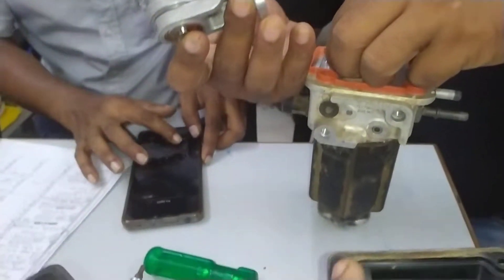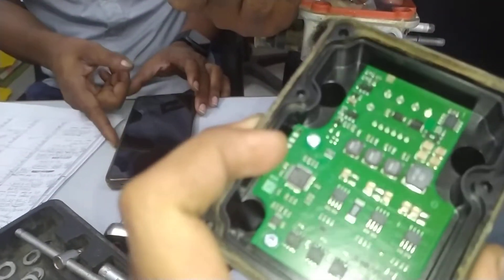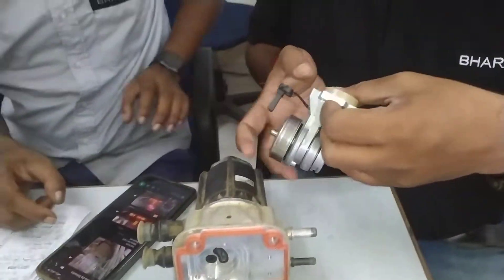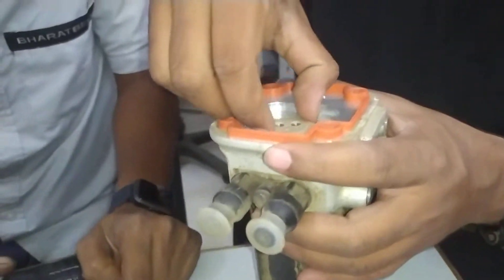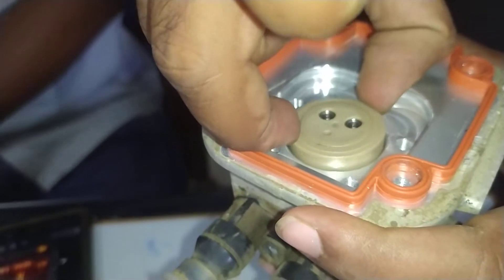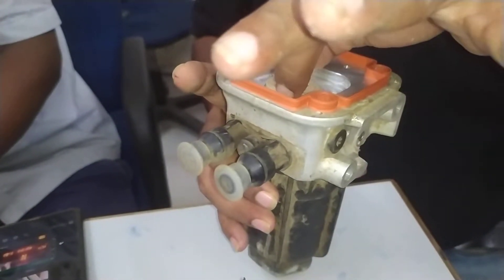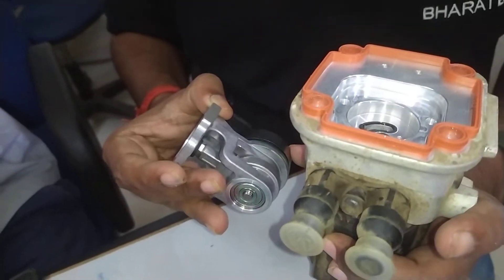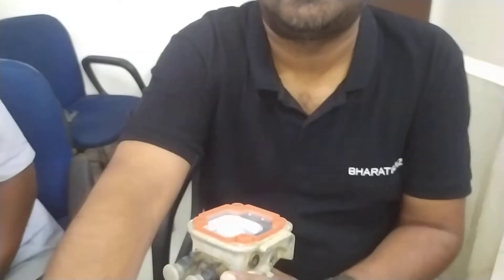Bharat Benz Adblue pump fitting/Bharat benz truck/Pump